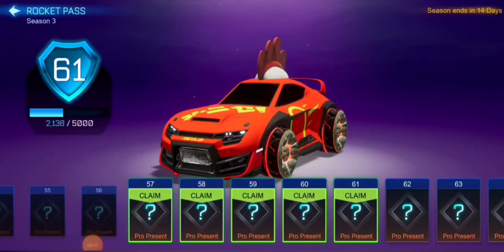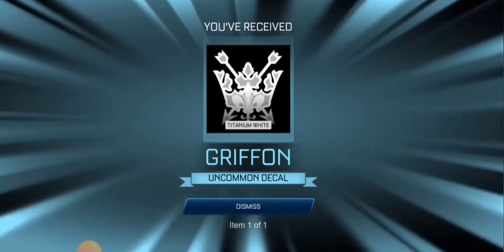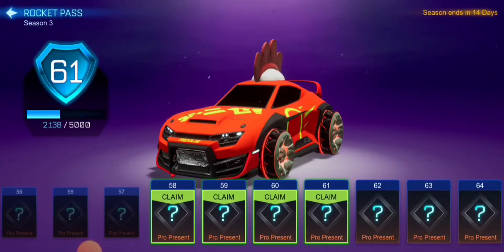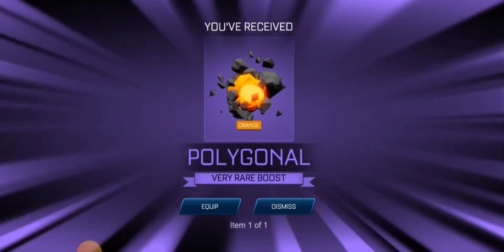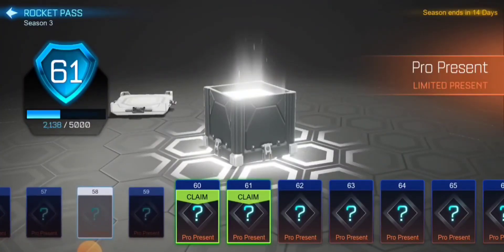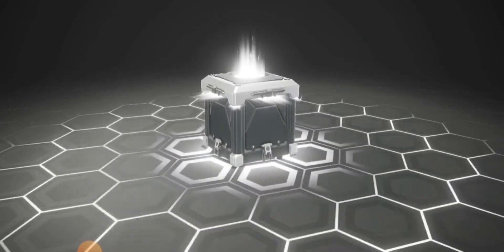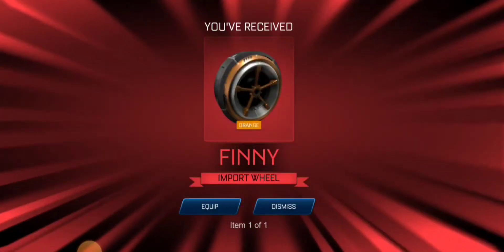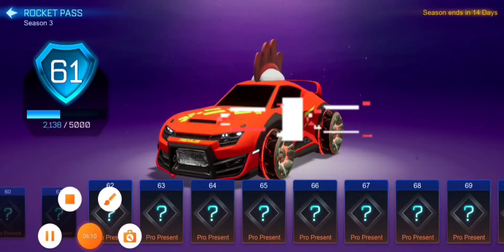Painted Takumi!😱 My luckiest Pro Present Opening! | Rocket League Sideswipe